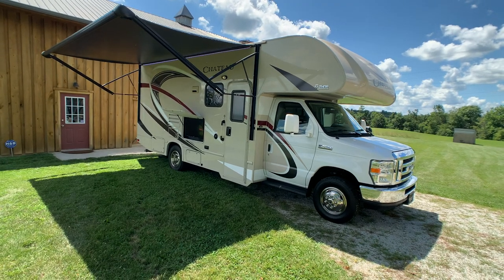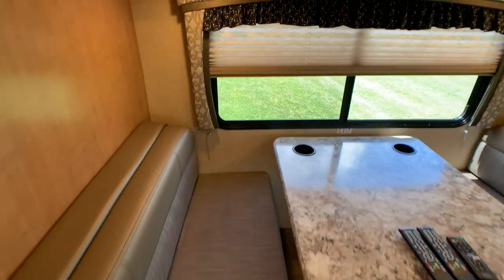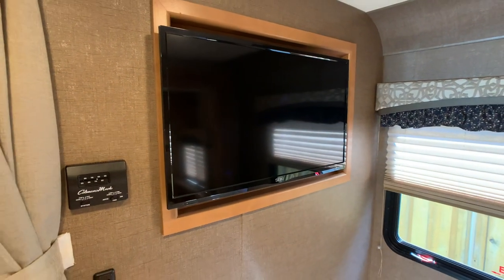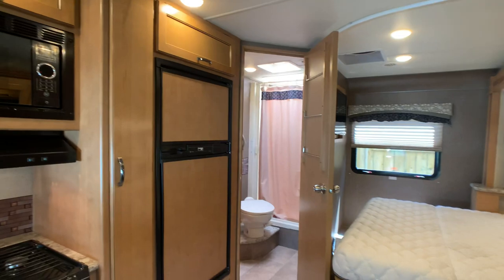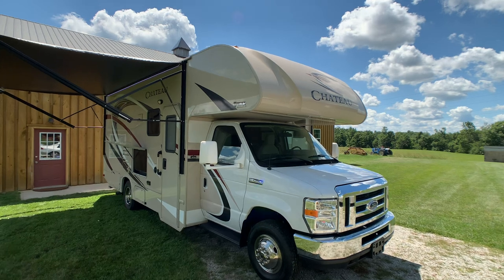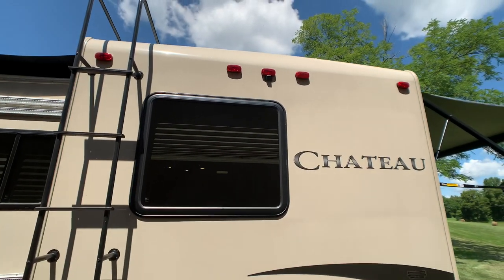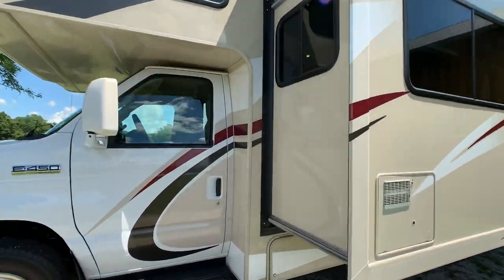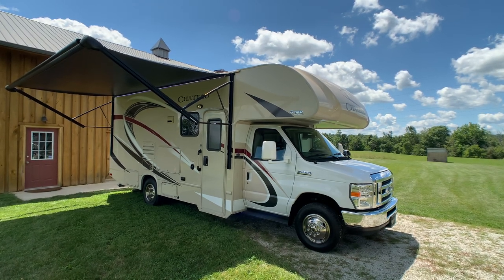2017 Thor Chateau 24F Class C Gas Motorhome Walk-Around Tutorial Video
SOLD 7/28/2020

HelpSellMyRV.com
Louisville Kentucky